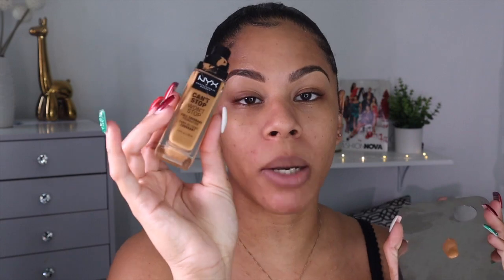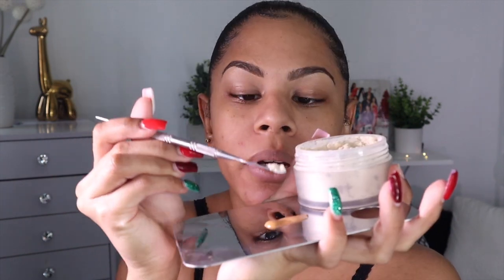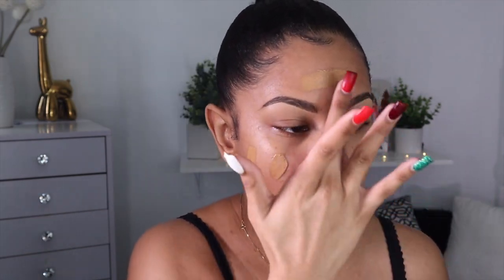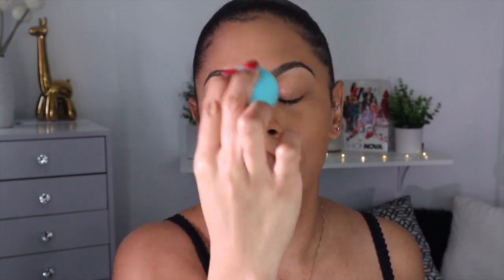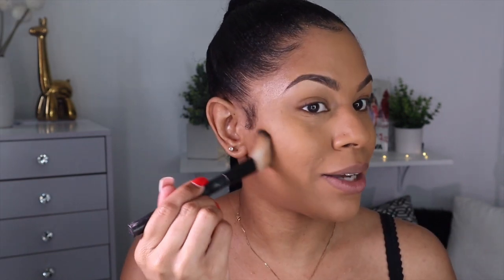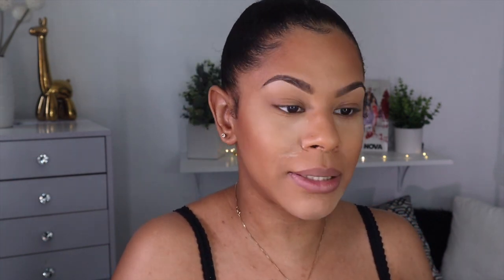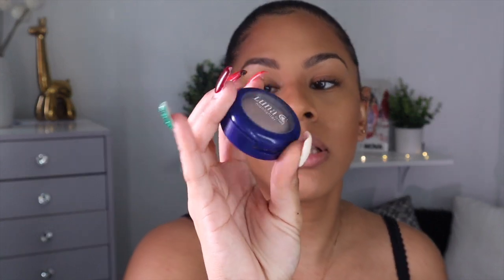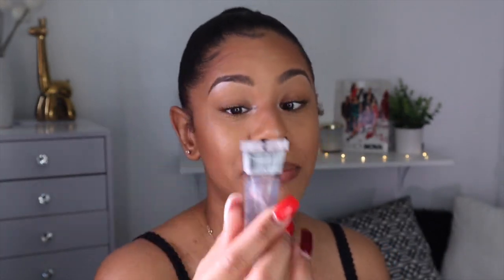24 HR FOUNDATION︱ TIKTOK MAKEUP HACK︱ FAST FOOD PROBLEMS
HAPPY NEW YEAR EVERYONE! We finally made it 2021! This video is going to be about how I achieve my 24 Hour foundation routine. Lately Ive been watching tik toks, and I came across one that stuck with me. Ill be chit chatting about a rude stylist that I came across, also my experience with customer service. Join the family ! Loll

PRODUCTS I USED:

EYES:
Urban decay Inked Brow - Dark Brown
Maybelline Master Conceal - Shade 40
Born This Way Concealer - Honey
ABH Volumizing Mascara
ABH Clear brow gel
Fenty Beauty Pro Filt’r Setting powder - Cashew

FACE:
NYX Shine Killer Primer
MakeUpForEver Mattiffying Primer
Fenty Beauty Pro Filt’r Foundation - Shade 360
NYX Cant Stop Wont Stop Foundation - Golden Honey
Laura Mercier Setting Powder -Translucent
ELF 16 Hr came concealer - Deep Caramel
Milani Bronzer -Soleil
Luna Highlighter - Calypso
PIXI  Blush Duo - Peach Honey

LIPS:
NYX Lip Liner - Toast
Coconut Oil Lipgloss (Beauty Supply Store)

SOCIAL MEDIA BELOW, FOLLOW YA GIRLLLL

👻  SNAP ME: Dreamcatcherx0

MINI BIO ABOUT MEEEE 💜.  💜.  💜

NAME: Destiny
AGE: 25
Location: Fort Lauderdale, Florida
ZODIAC SIGN: Taurus Babbyyyyy  ♉️
BIRTHDAY: April 25

SONG IN VIDEO: